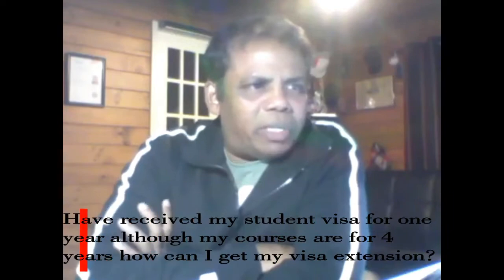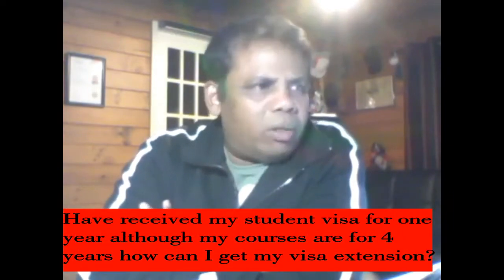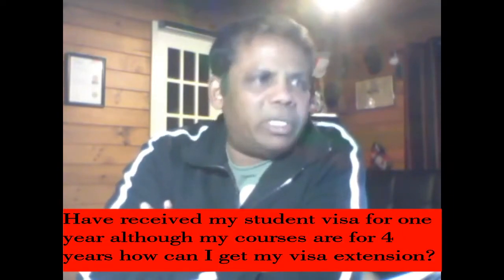What is the process of visa renewal at the end of each of a 4 year long course?